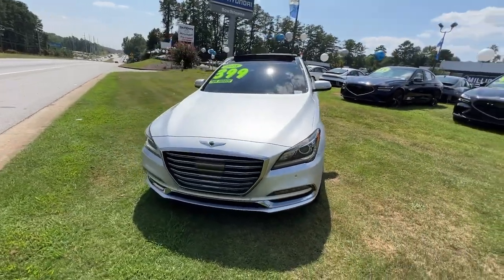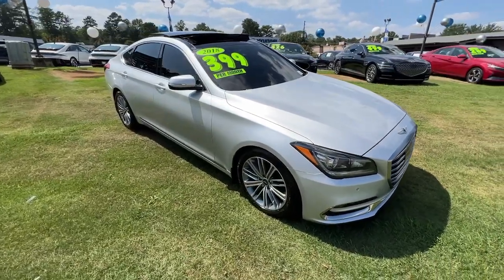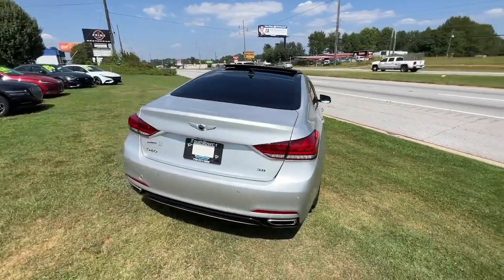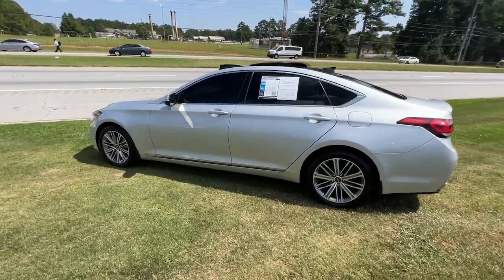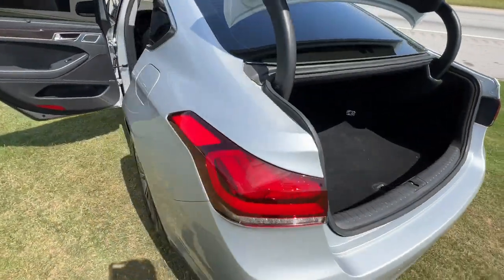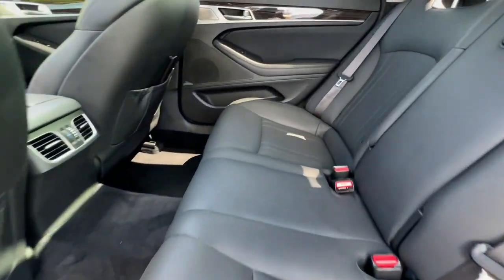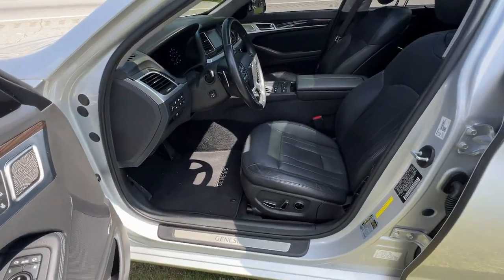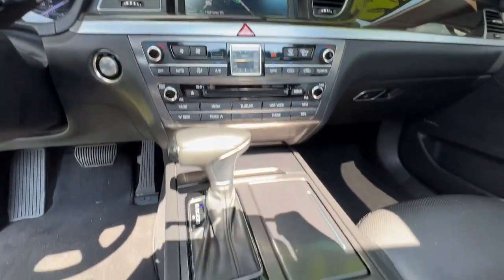2018 Genesis G80 Riverdale, Morrow, Union City, Jonesboro, Forest Park, GA G10735B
Santiago Silver Used 2018 Genesis G80 3.8 available in Riverdale, Georgia at Southtowne Hyundai of Riverdale. Servicing the Morrow, Union City, Jonesboro, Forest Park, GA area.

Santiago Silver 2018 Genesis G80 3.8 *Premium Package RWD 8-Speed Automatic with SHIFTRONIC 3.8L V6 DGI DOHC Dual CVVT **LOCAL TRADE-IN **PANORAMIC SUNROOF 7 Color LCD Multi-Information Display Front and Rear Parking Sensors Front Wireless Charging Pad LED Foglights Option Group 02 Power Rear Window Sunshade Power Tilt-and-Slide Panoramic Sunroof Premium Package 02.brbrHome of the 20 YEAR / MILLION MILE WARRANTY! Option Group 02 Premium Package 02 (7 Color LCD Multi-Information Display Front and Rear Parking Sensors Front Wireless Charging Pad LED Foglights Power Rear Window Sunshade and Power Tilt-and-Slide Panoramic Sunroof) 12-Way Power Heated Front Bucket Seats 18 Alloy Wheels 4-Wheel Disc Brakes 7 Speakers ABS brakes Air Conditioning Alloy wheels AM/FM radio: SiriusXM Android Auto and Apple CarPlay Anti-whiplash front head restraints Auto High-beam Headlights Auto tilt-away steering wheel Auto-dimming door mirrors Auto-dimming Rear-View mirror Automatic temperature control Bodyside moldings Brake assist Bumpers: body-color CD player Compass Delay-off headlights Driver door bin Driver vanity mirror Dual front impact airbags Dual front side impact airbags Electronic Stability Control Emergency communication system: Genesis Connected Services Exterior Parking Camera Rear Four wheel independent suspension Front anti-roll bar Front Bucket Seats Front Center Armrest Front dual zone A/C Front reading lights Fully automatic headlights Garage door transmitter: HomeLink Heated door mirrors Heated front seats High intensity discharge headlights: Bi-Xenon Illuminated entry Knee airbag Leather Seating Surfaces Leather Shift Knob Leather steering wheel Low tire pressure warning Memory seat Navigation System Occupant sensing airbag Outside temperature display Overhead airbag Overhead console Panic alarm Passenger door bin Passenger vanity mirror Power door mirrors Power driver seat Power passenger seat Power steering Power windows Radio data system Radio: AM/FM/XM/HD/CD/MP3 Audio System Rain sensing wipers Rear anti-roll bar Rear reading lights Rear seat center armrest Rear side impact airbag Rear window defroster Remote keyless entry Security system Speed control Speed-sensing steering Speed-Sensitive Wipers Steering wheel memory Steering wheel mounted audio controls Tachometer Telescoping steering wheel Tilt steering wheel Traction control Trip computer Turn signal indicator mirrors and Variably intermittent wipers.brbrbr$1250 MUST FINANCE WITH Southtowne Hyundai Prices do not include government fees which include tax tag and title. All prices Include all available discounts and dealer rebates. Specifications and availability subject to change without notice. See dealer for most current information. **Consumer must print and present prior to purchase for discounted price.**Employees and their family members are excluded from special pricing discounts**. All images are for illustrative purposes only actual product may vary see dealer for details or questions.